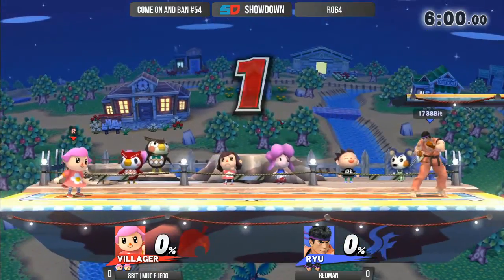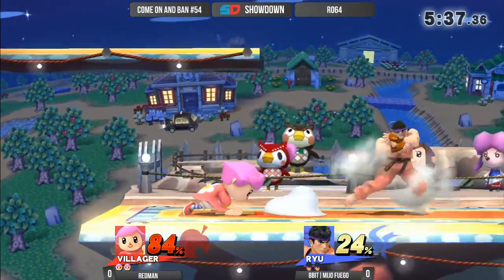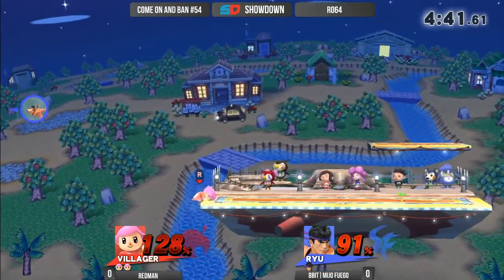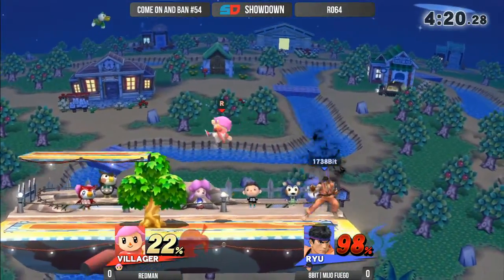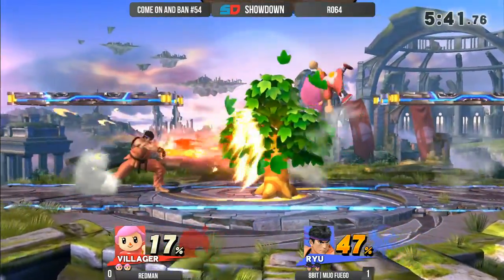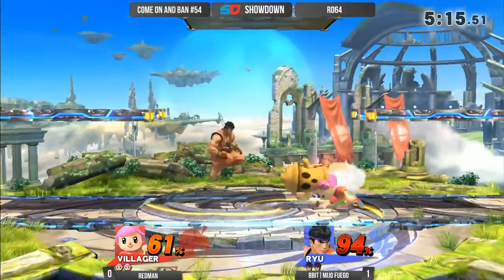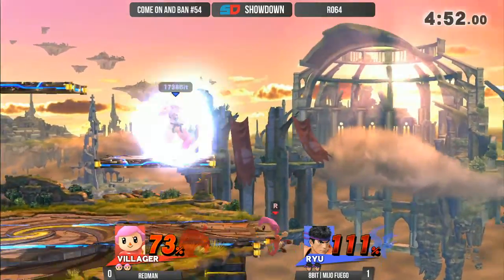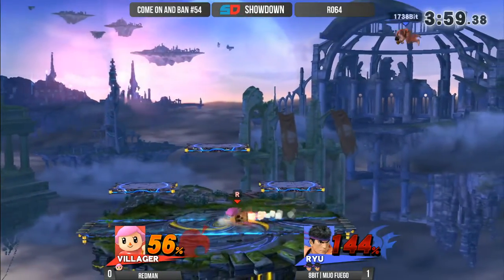Come on and Ban #54 - Winner Ro64: Redman (Villager) vs 8BIT|Mijo Fuego (Ryu)